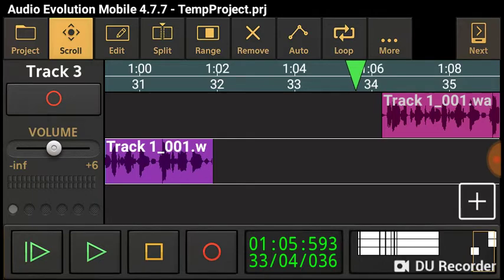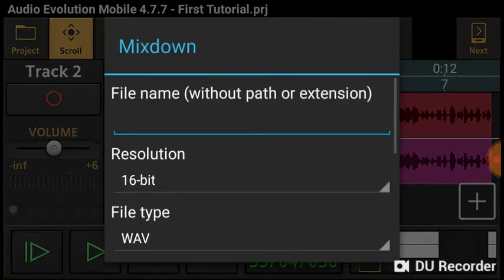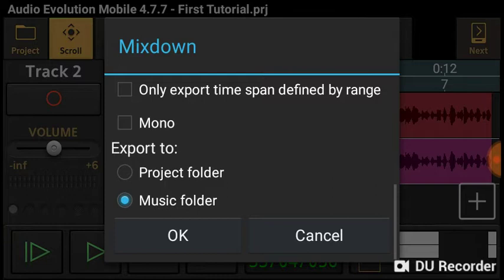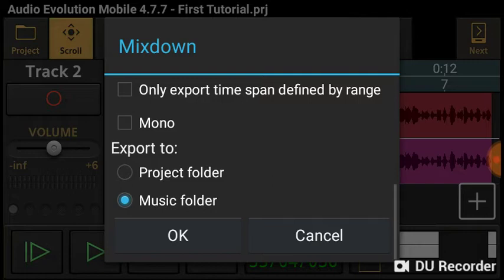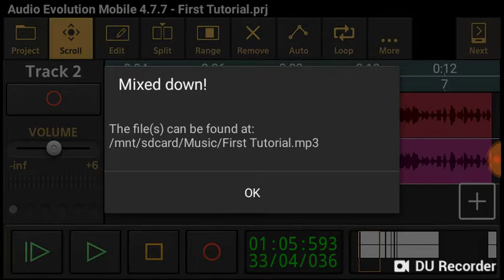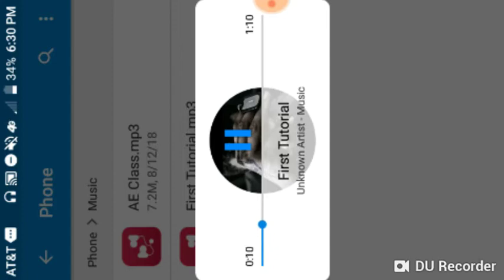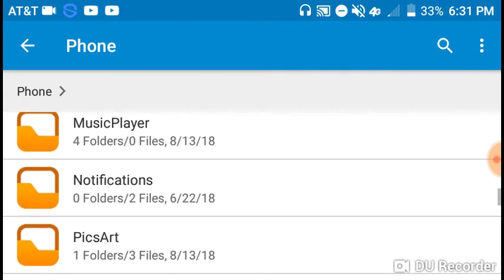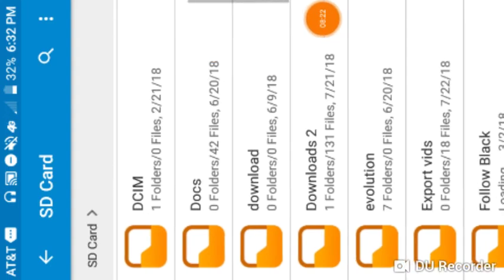Audio Evolution 1st Tutorial 5th Clip 8/14/2018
Audio Evolution Session increasing knowledge of mixing & mastering. The end of session with day one.